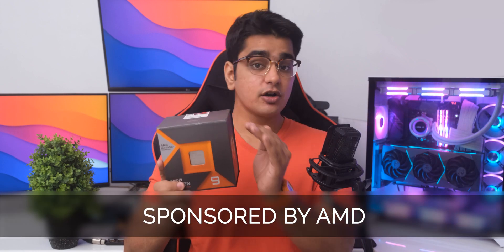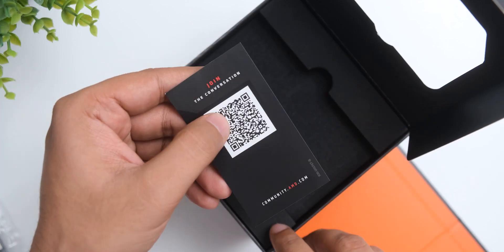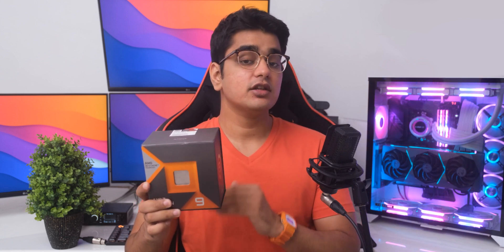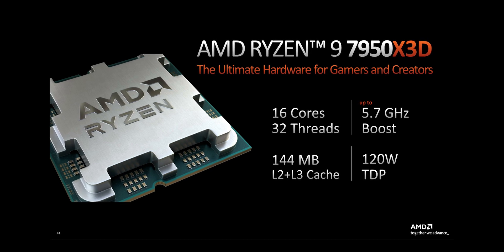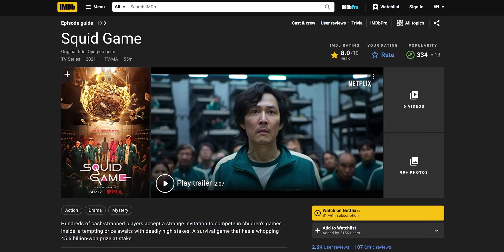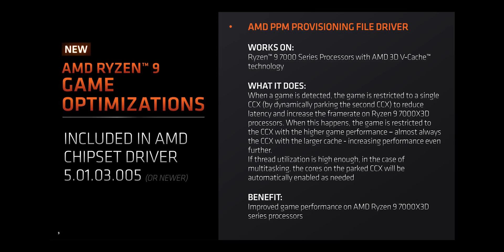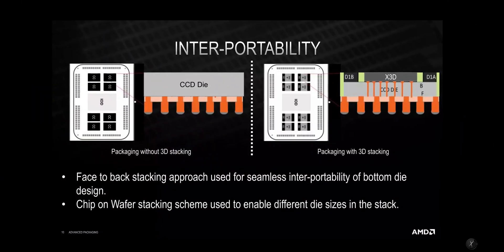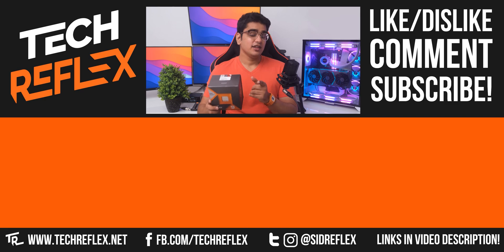Secrets of AMD 3D V-Cache for Gaming Explained! [ft. Ryzen 7900X3D Unboxing]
I explain how 3D V-Cache Technology on Ryzen 7000 X3D series processors boosts your gaming performance!

Chapters:
00:00 - Intro
00:29 - Unboxing & Design
01:32 - Problem with Moore's Law
01:53 - How 3D V-Cache Solves it
03:28 - Asymmetric Chiplet Design
03:55 - Content Creation & Over Clocking
04:34 - Secret of Socket Compatibility
05:17 - Conclusion